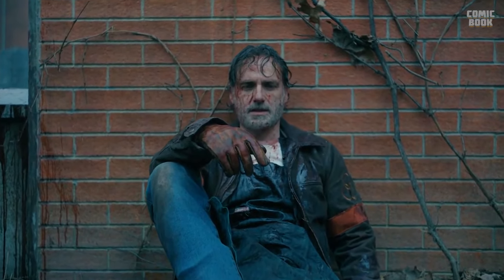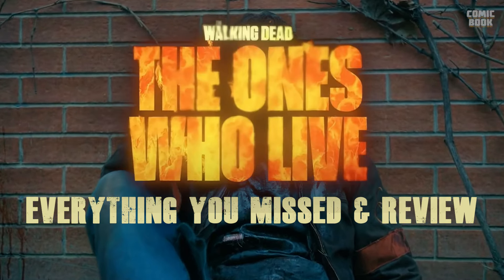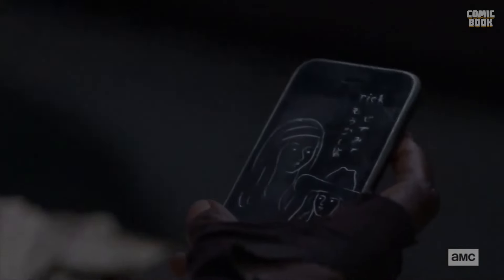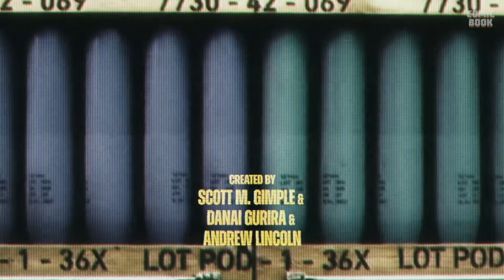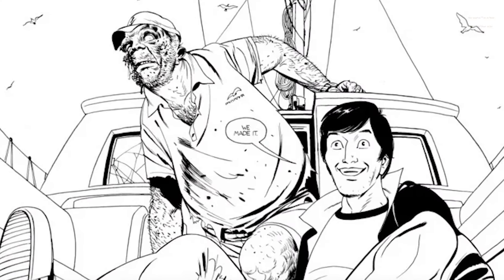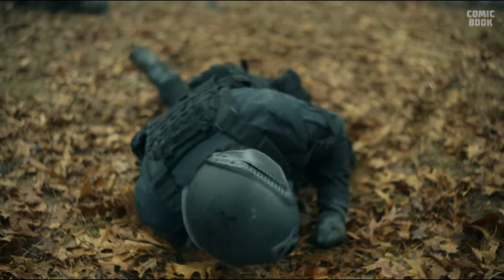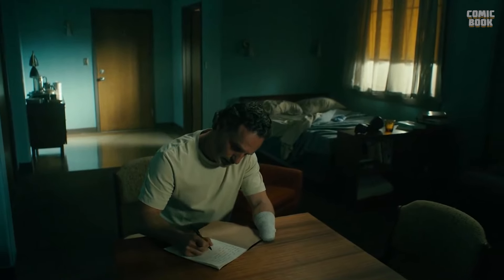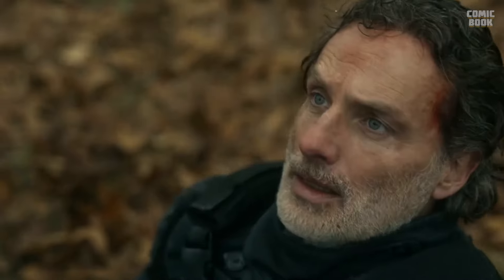TWD: The Ones Who Live Episode 1 Recap & Reaction!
The Walking Dead: The One Who Live Episode 1 is here...so what did Comicbook.com host Brandon Davis think about the return to the world of The Walking Dead...and what in universe easter eggs in episode 1 of The Ones Who Live did he uncover? Where are Rick and Michonne when the series picks up...and just how long will we be waiting for them to reunite?

Find out as we bring you our spoiler filled review and reactions to The Walking Dead: The Ones Who Live episode 1!